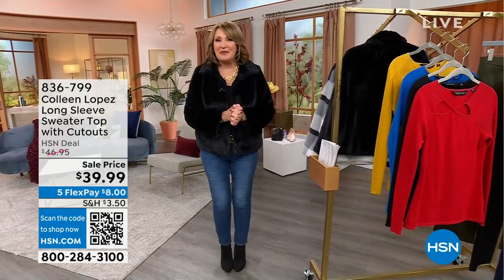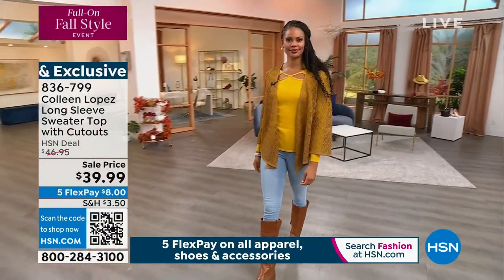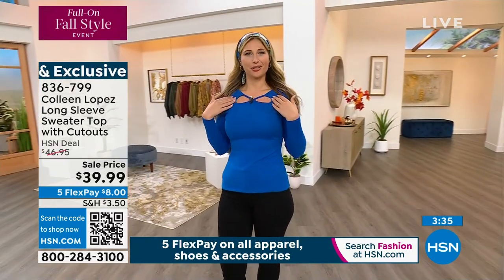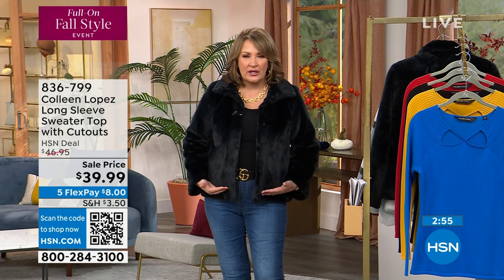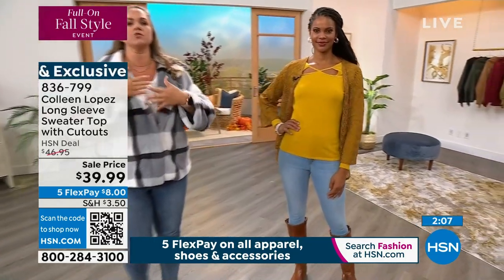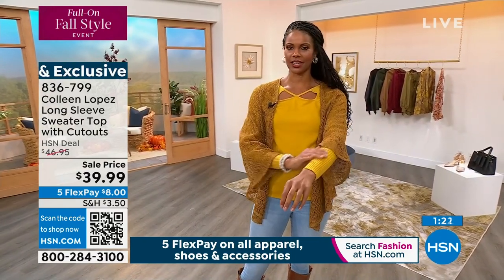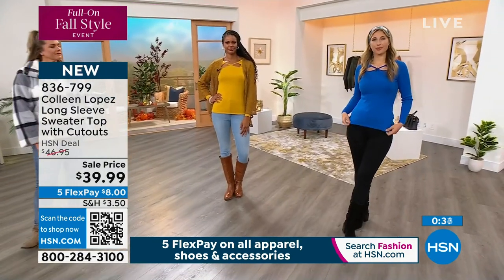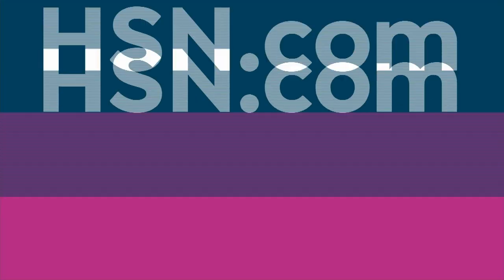Colleen Lopez Long Sleeve Sweater Top with Cutouts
Pull on cozychic style when wearing this sophisticated pullover sweater. It makes the perfect topper to trousers and denim alike, for a look that's just right.